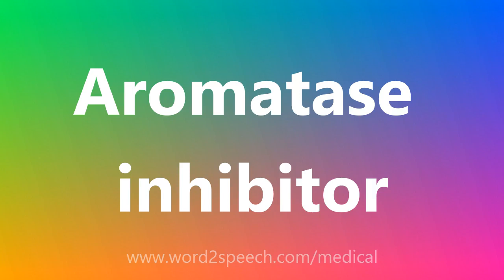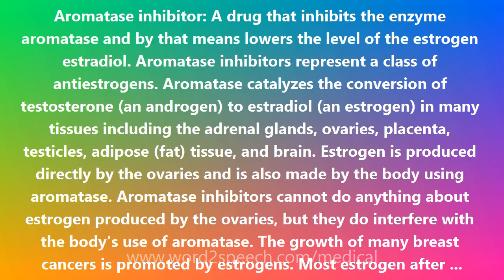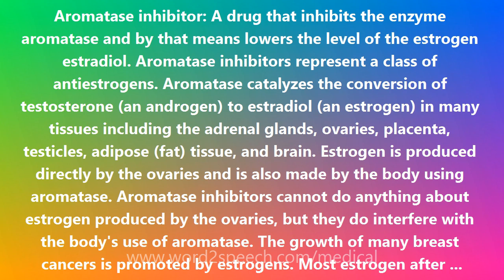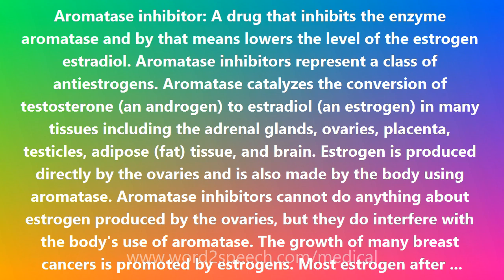Aromatase inhibitor - Medical Meaning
Aromatase inhibitor

Aromatase inhibitor: A drug that inhibits the enzyme aromatase and by that means lowers the level of the estrogen estradiol. Aromatase inhibitors represent a class of antiestrogens. Aromatase catalyzes the conversion of testosterone (an androgen) to estradiol (an estrogen) in many tissues including the adrenal glands, ovaries, placenta, testicles, adipose (fat) tissue, and brain. Estrogen is produced directly by the ovaries and is also made by the body using aromatase. Aromatase inhibitors cannot do anything about estrogen produced by the ovaries, but they do interfere with the body's use of aromatase. The growth of many breast cancers is promoted by estrogens. Most estrogen after menopause comes from the action of aromatase. Aromatase inhibitors may therefore be used to treat estrogen-dependent tumors after the menopause. Aromatase inhibitors are used mostly in women who have reached menopause, when the ovaries are no longer producing estrogen. The aromatase inhibitors approved by the US Food and Drug Administration include anastrazole (Arimidex), exemestane (Aromasin), and letrozole (Femara).